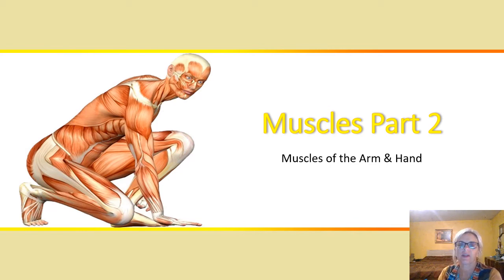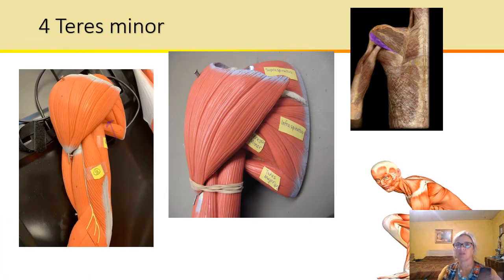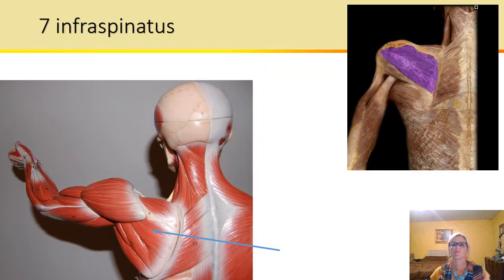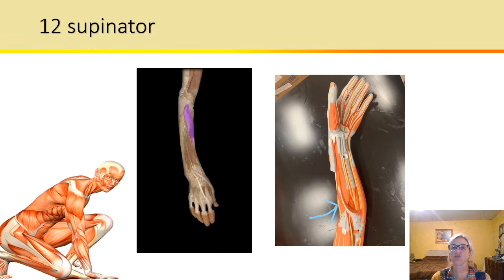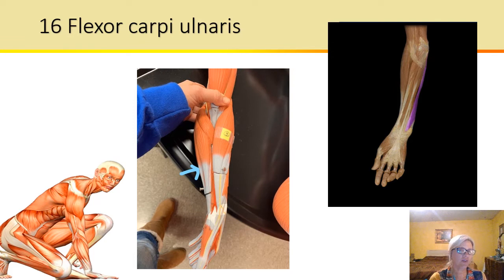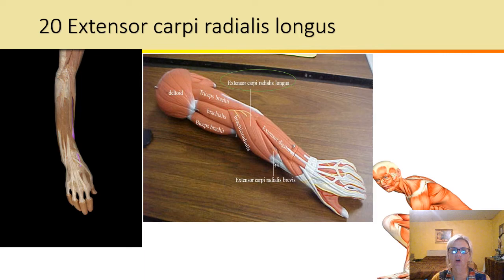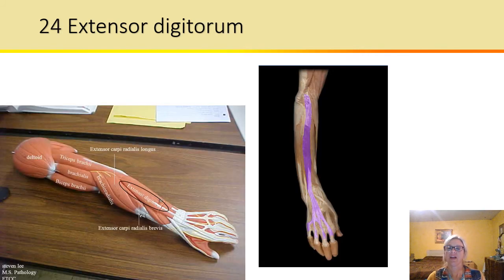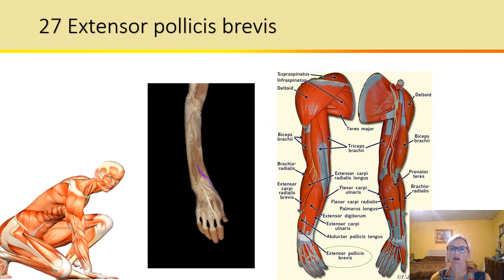part 2 Muscles of the arm